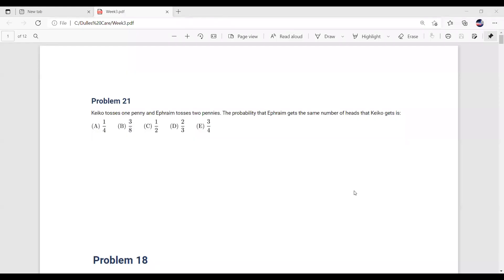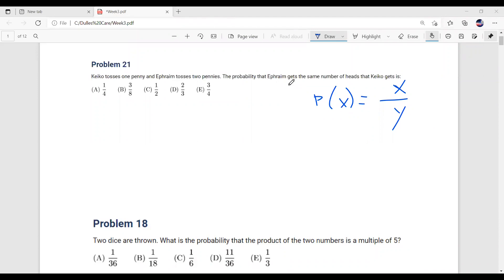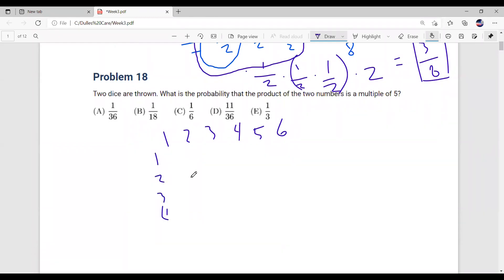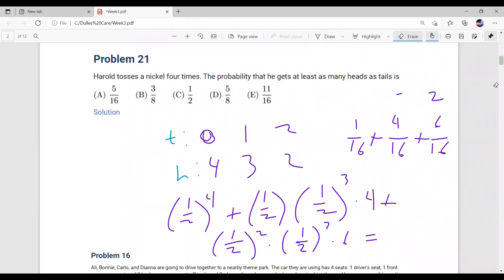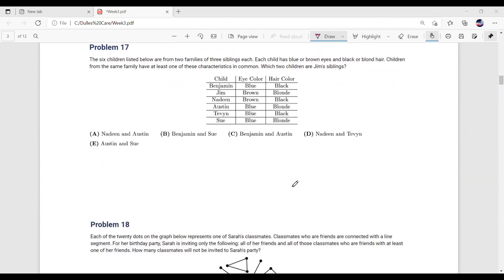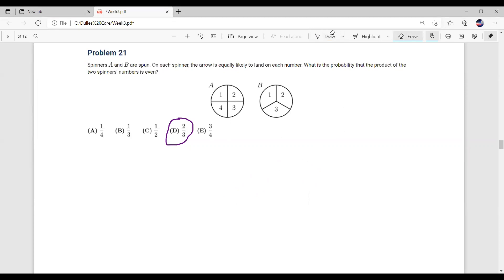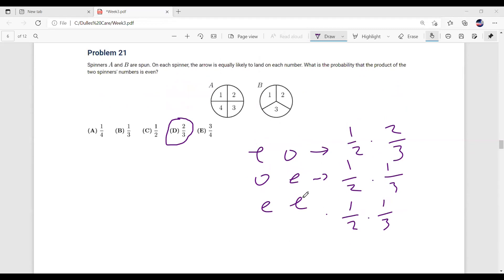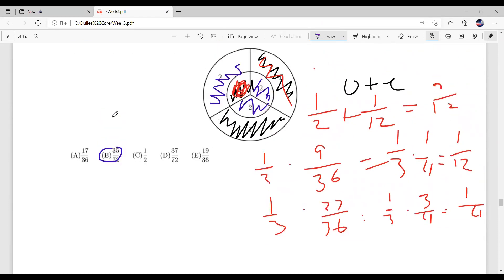Intro to Counting and Probability: AMC8 Problem Series 7/11/21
Alphademic Learning tutor Michelle Chen teaches "Intro to Counting and Probability" in her 3rd AMC8 Problem Series class.

To register for this class and special events such as contests, please visit our